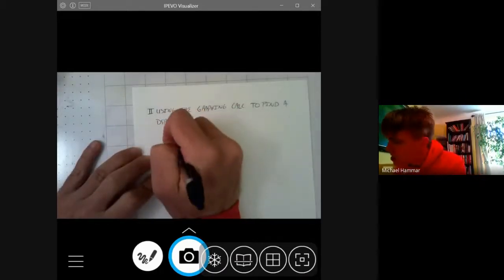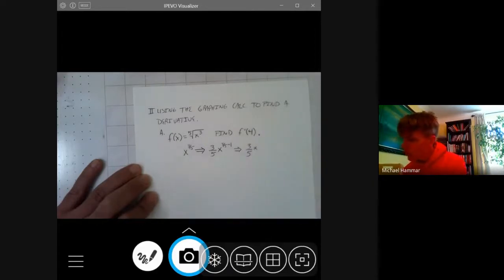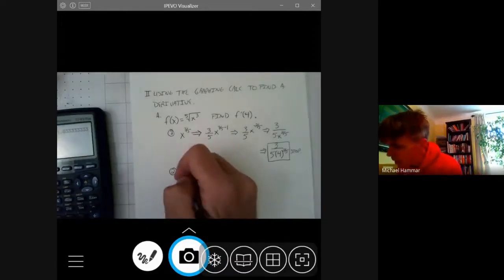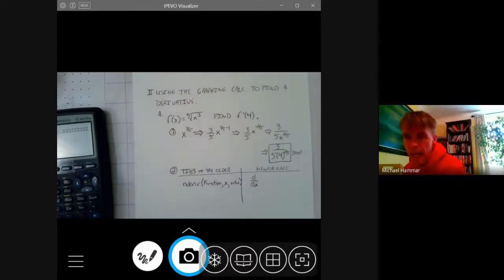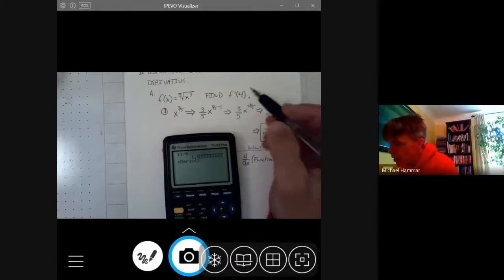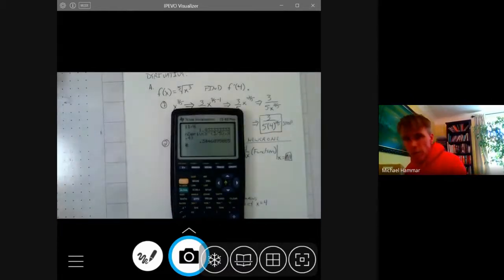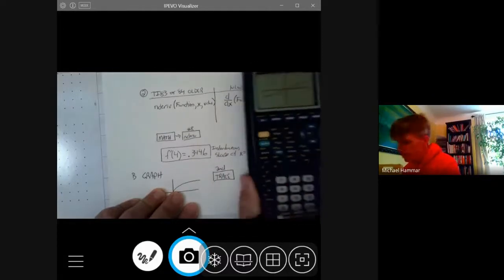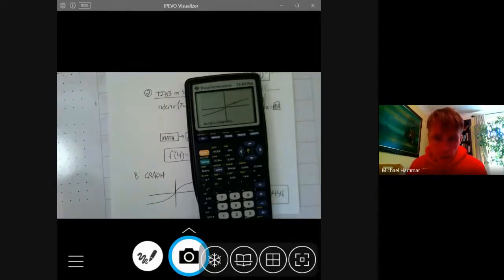C 2 3 Rules of Derivatives Power rule and nDeriv on Calc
In this video, we take a look at a power function and review how to use the rules of exponents to find the derivative.  Then you will use the nderiv function on the T183 calculator to find the derivative both on the main screen and on a graph.